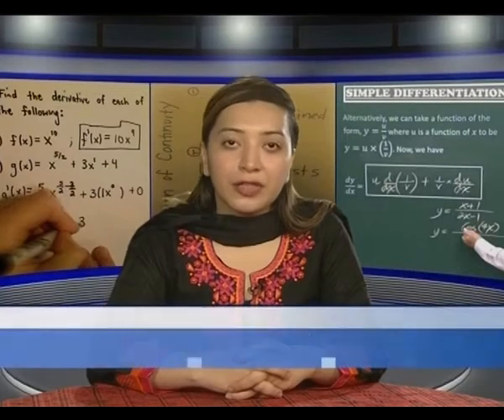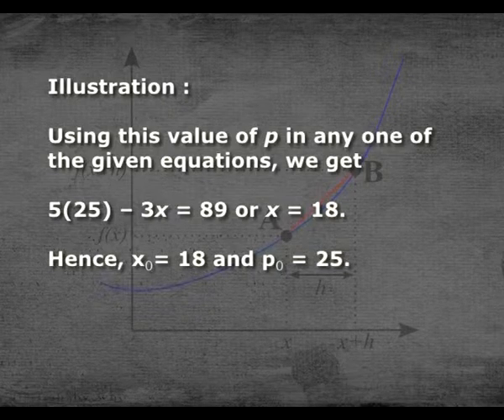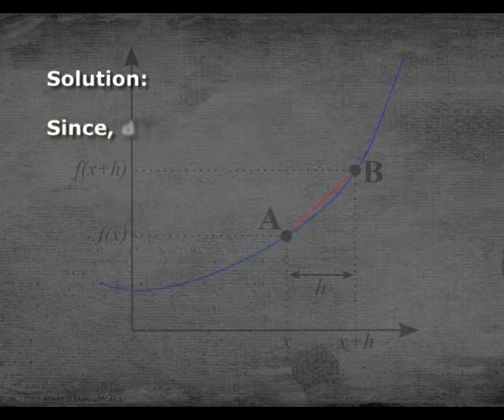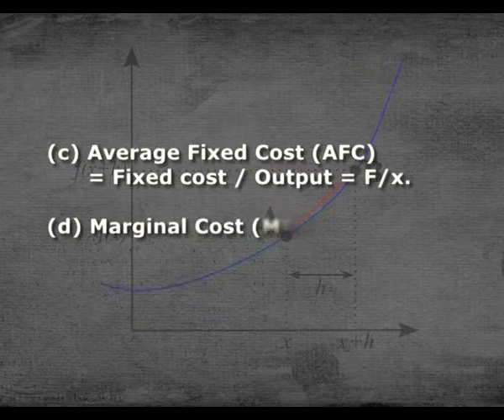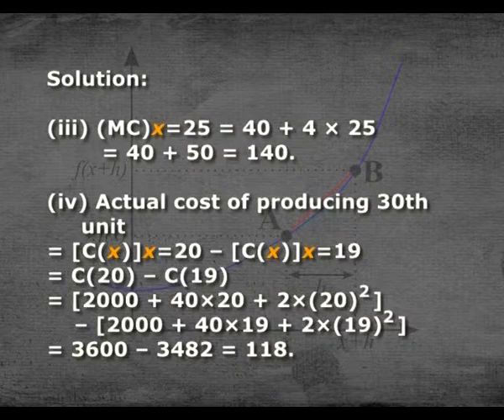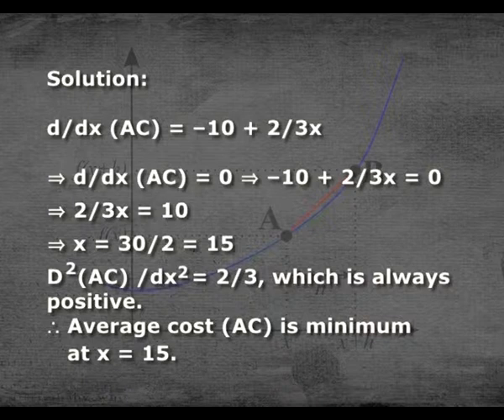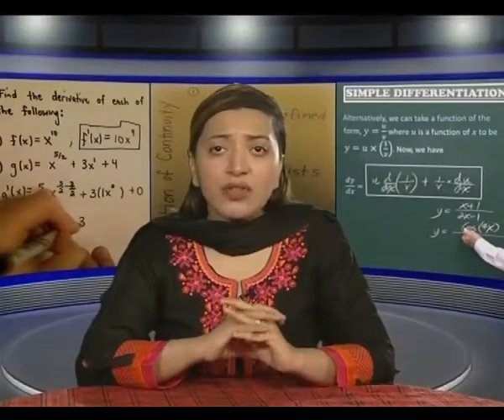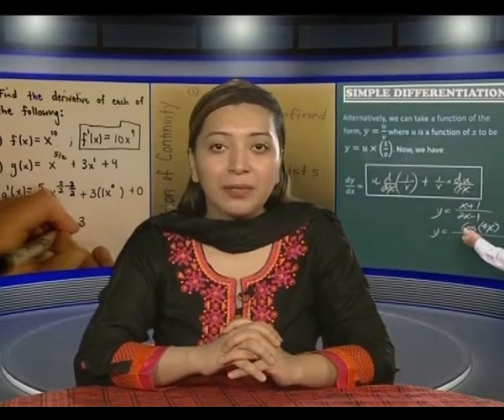Application of Differentiations (Part-3)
Subject: B.B.S
Course Name: 8. Business Mathematics & Statistics